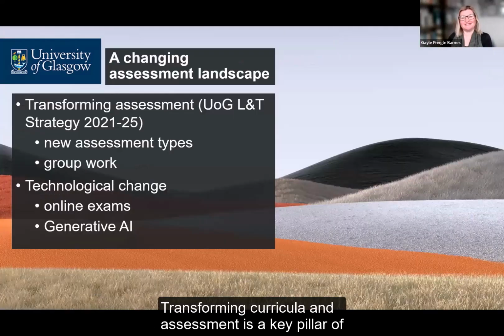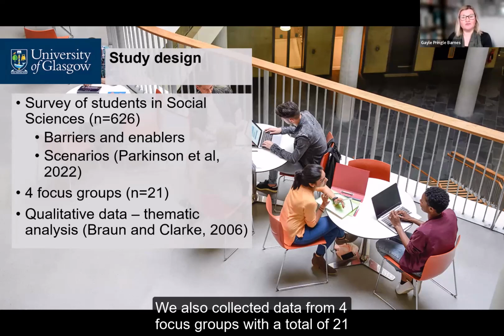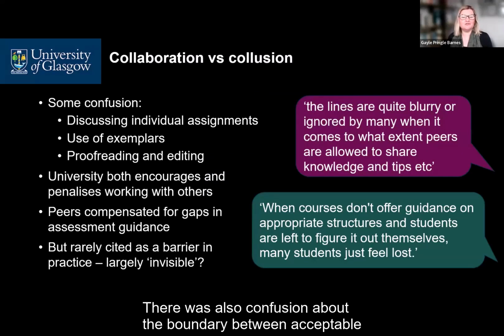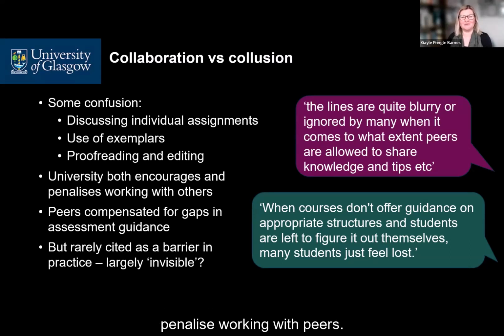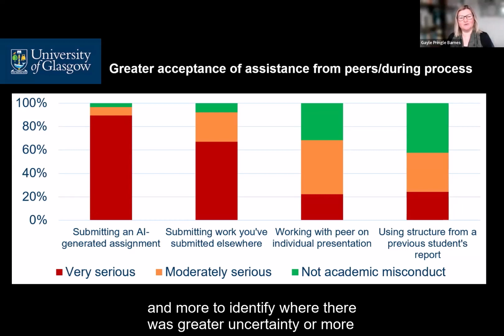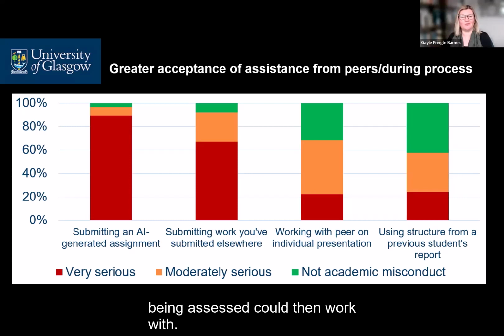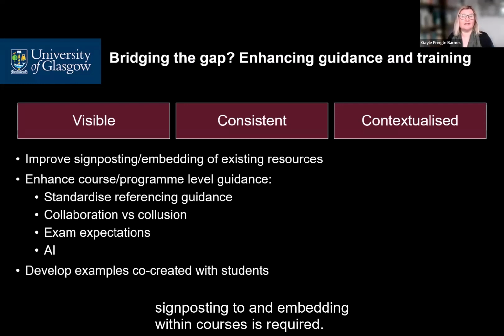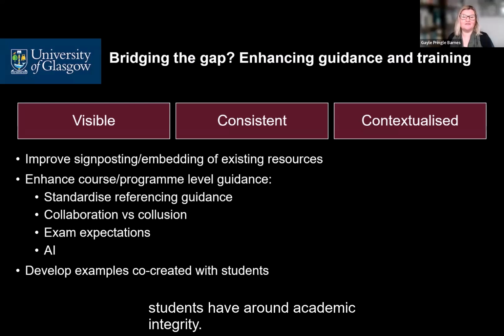7A3 Supporting academic integrity in a changing assessment landscape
Gayle Pringle Barnes, Andrew Buchan, Danielle Durham, Shelaine Fraser-Robertson and Gorana Misic

Supporting academic integrity in a changing assessment landscape: Students’ perceptions and experiences

ABSTRACT. How do we support the development of academic integrity amid recent and rapid changes in assessment practices? The University of Glasgow Learning and Teaching Strategy (2021) highlights the transformation of assessment, opening the door to a wider range of assessment types and increased group work. Online and open book exams have been used regularly since the start of the COVID-19 pandemic while the availability of tools such as ChatGPT brings new opportunities and challenges.

These changes to the landscape of assessment suggest a need to update our understanding of students’ academic integrity concerns. This presentation reports on College of Social Sciences students’ perceptions and experiences of academic integrity. The research explored barriers to and enablers of academic integrity as we sought to inform the development of support provision in response to these changes in higher education practice.

Student views were explored through survey responses (n=626) and four focus groups. Qualitative data from both the survey and focus groups was analysed using a thematic analysis approach (Braun & Clarke, 2006). We also collected quantitative data from the survey. Participants identified whether academic misconduct was or was not demonstrated in a range of scenarios (following Curtis & Tremayne, 2021 and Parkinson et al., 2022), which focused on recent developments in assessment practices. We also explored the levels of guidance and support that students felt they had received.

The analysis identified concerns around referencing, the ‘line’ between collaboration and collusion, acceptable use of AI tools and online exams. Personal circumstances and the potential for exclusion were also highlighted as factors. Students viewed the guidance received through a variety of online and offline platforms positively but coverage was perceived to be patchy and feedback inconsistent.

These findings suggest that there is still a gap between the aims of the guidance offered to students and the ways in which this is understood and implemented in assessment practice.